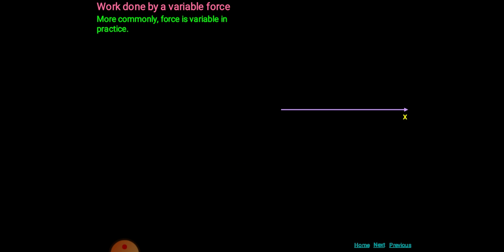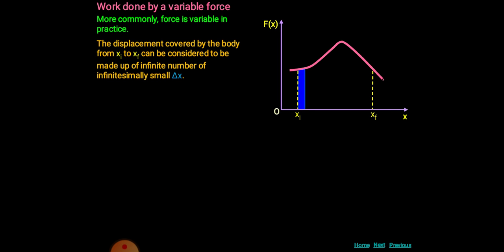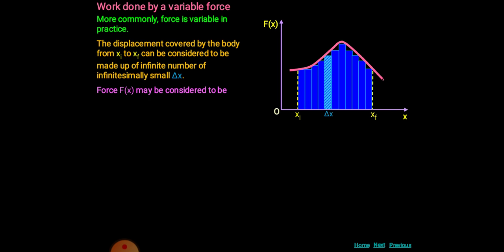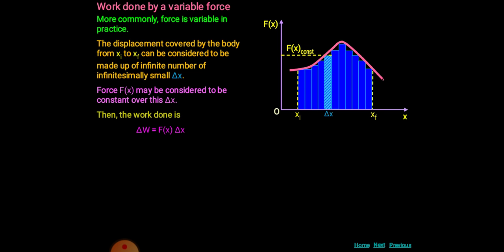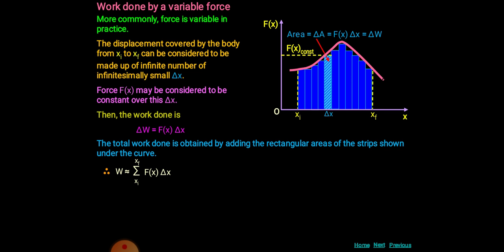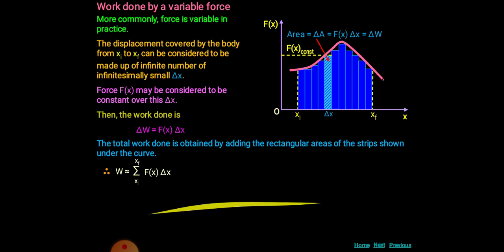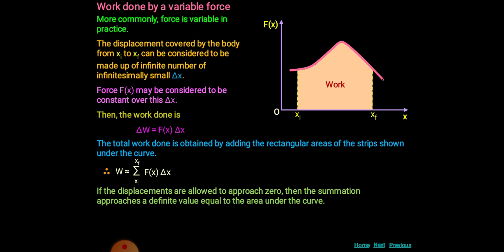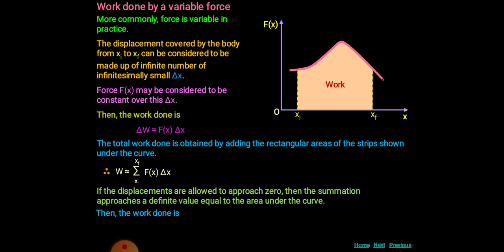6.Work,Energy and Power Part 3